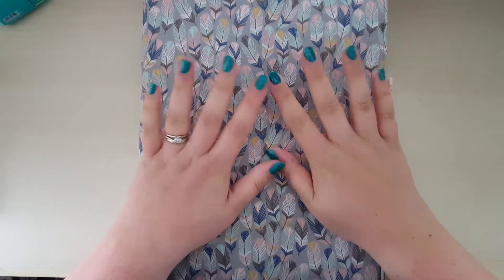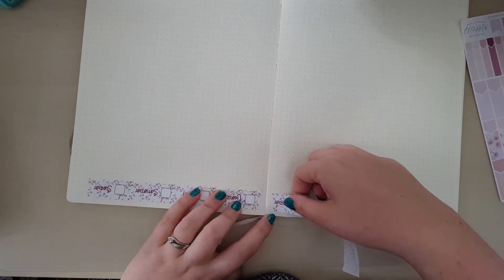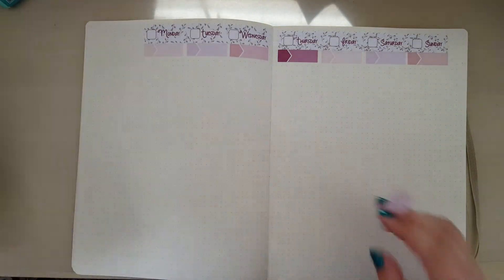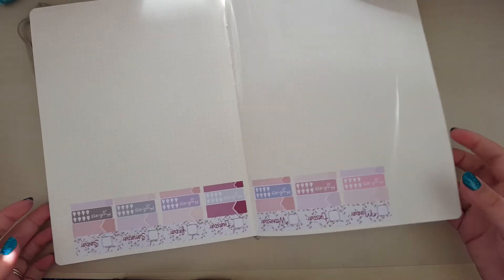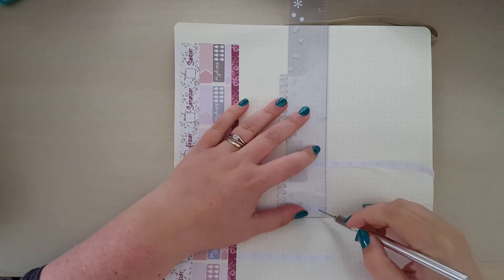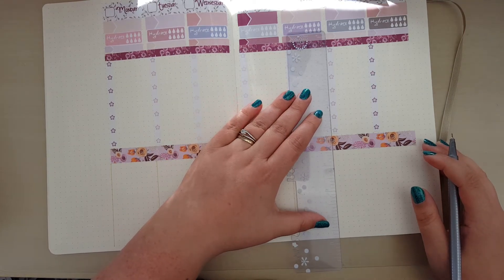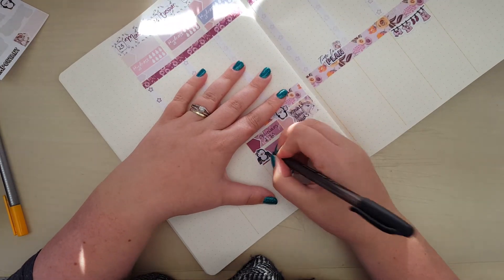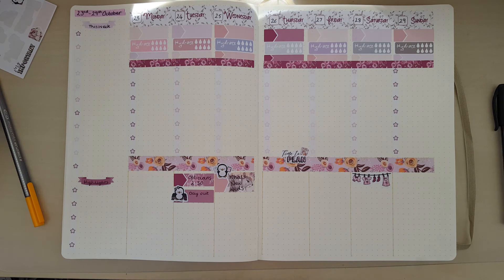Design Team Week Plan With Me October 2017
My original video failed where I planned in my Passion Planner so I decided to do a bonus themed spread in my bullet journal too!

My Passion Planner Spread used the flexible Nettle Kit and my bullet journal spread uses the flexible Woodland Wonderland Kit, Both available